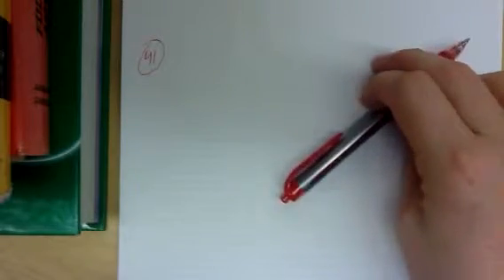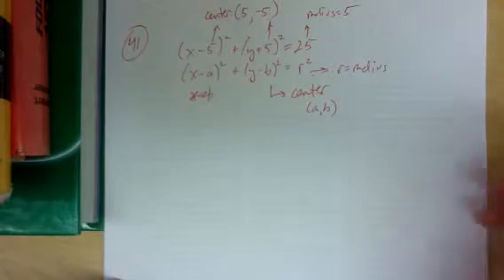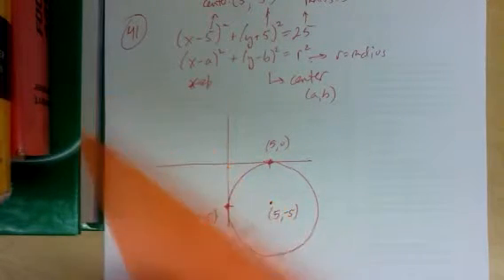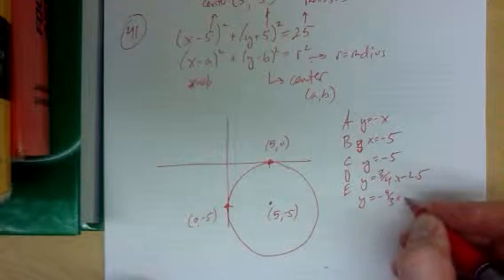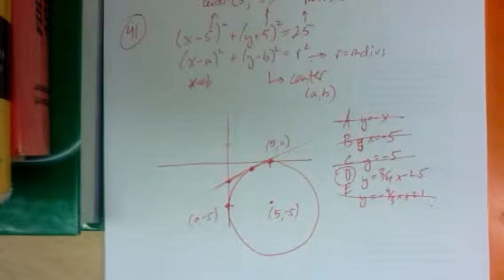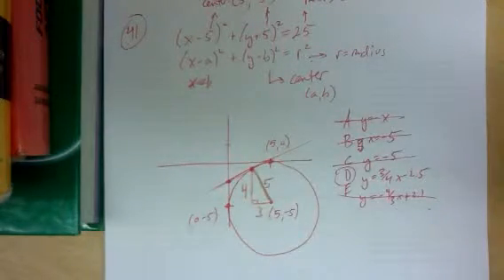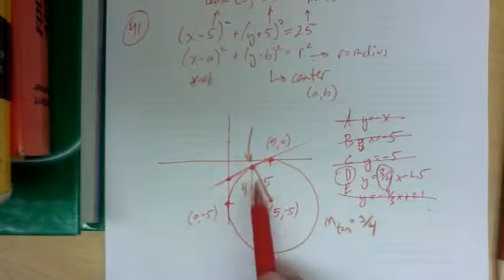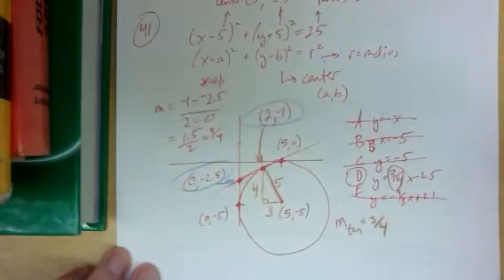Solution 41 math level 1